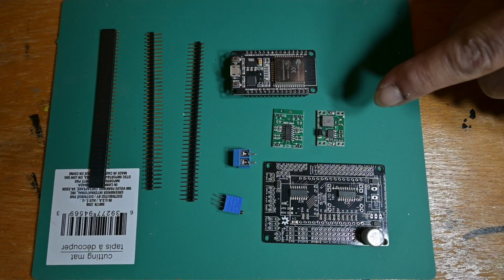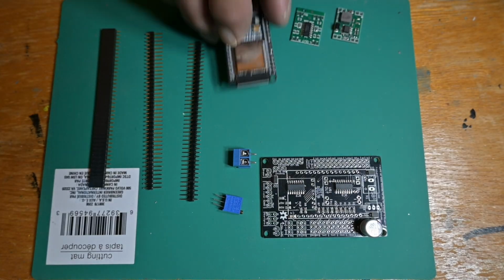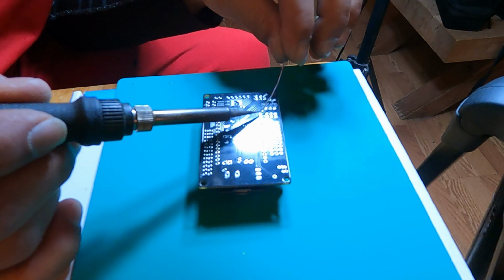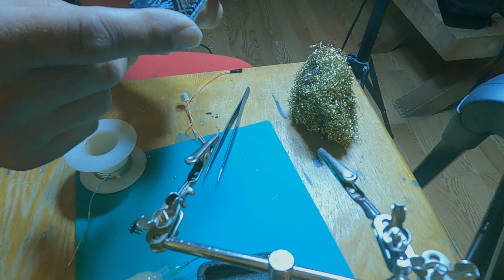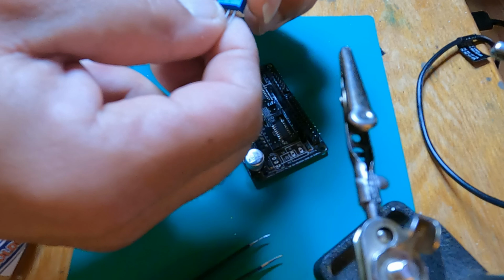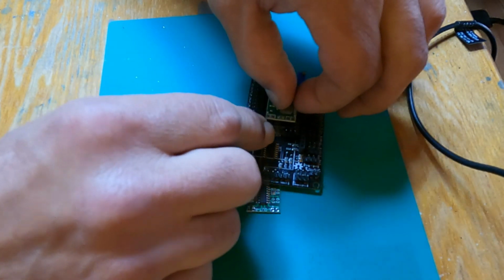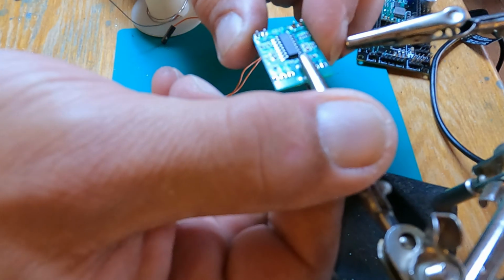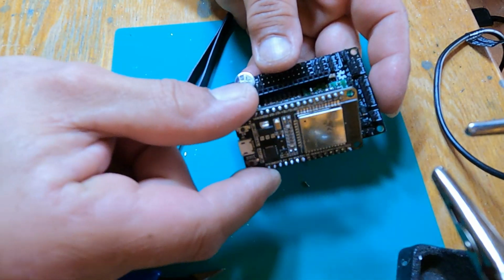Smd Sound and Light Controller Build Pt 1 for my Articulated Dump Truck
Part 1 of the building of the Sound and Light Controller by TheDIYGuy999. Explaining the first prosses of putting the SMD control board together, installing the pins, the Pam8403 audio amplifier, the MP1584 Step-Down Converter and programming it.
The Controller was designed by TheDIYGuy999 @TheDIYGuy999 also at pcbway.com